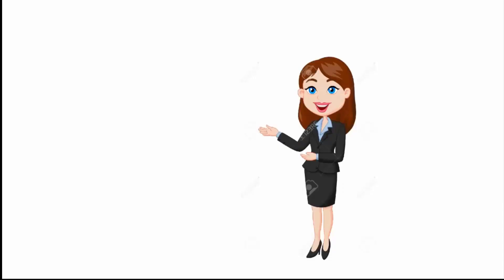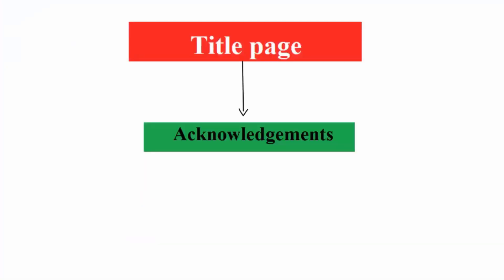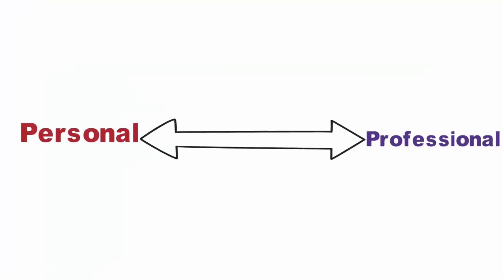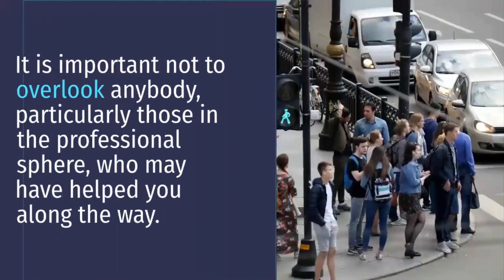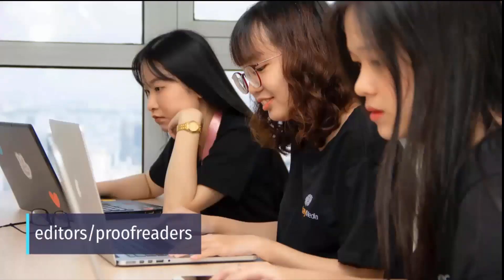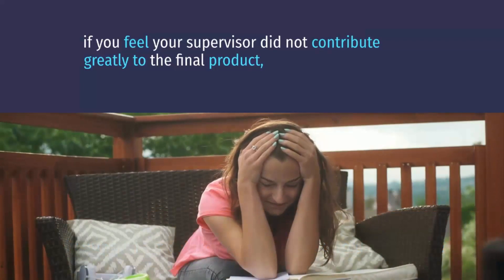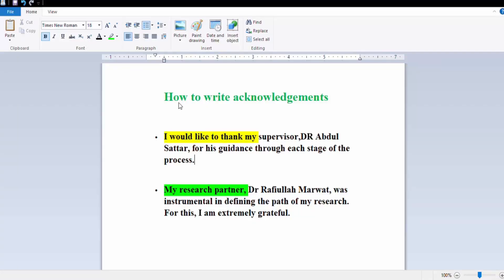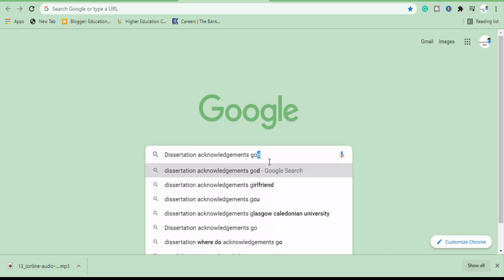how to write acknowledgment in research paper sample | within 2 minutes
how to write acknowledgment in research paper sample | how to write acknowledgment
Some common phrases you can use in the acknowledgment section of your project include:
I wish to show my appreciation.
I would like to thank you.
The assistance provided by Mr. X was greatly appreciated.
I wish to extend my special thanks to.
I would like to thank the following people for helping me finalize the project.
Links,
Blogspot.